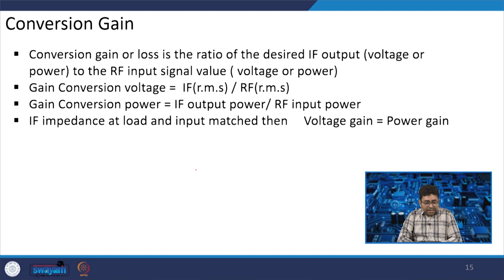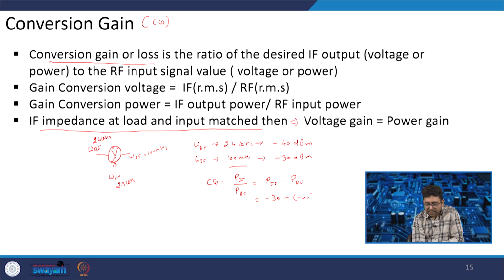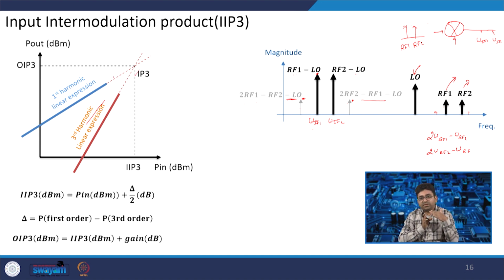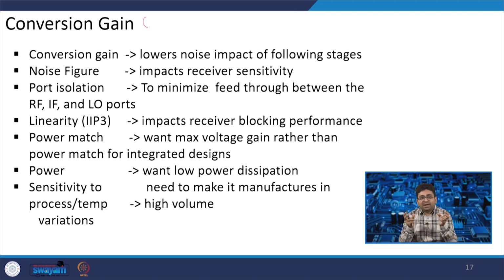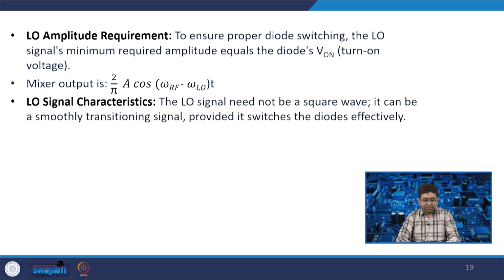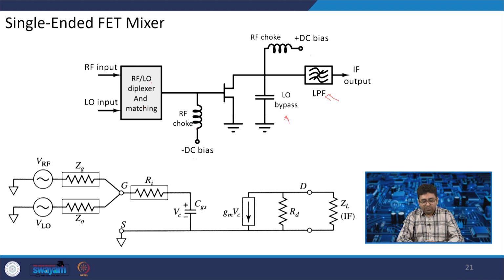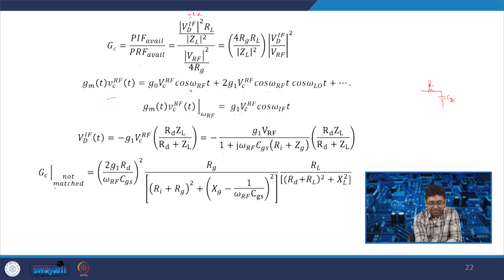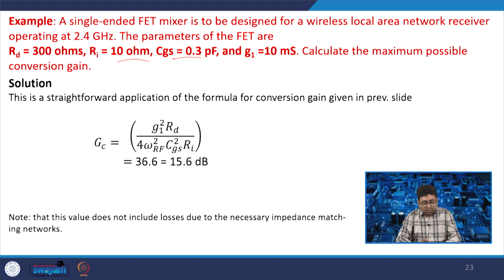Lecture 43 - Mixer Design - II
Concepts Covered: Mixer Design Parameters, Diode Based Mixers, Single Ended FET Mixer.